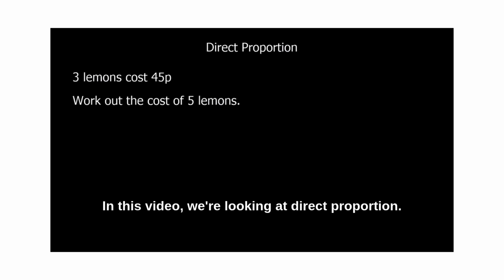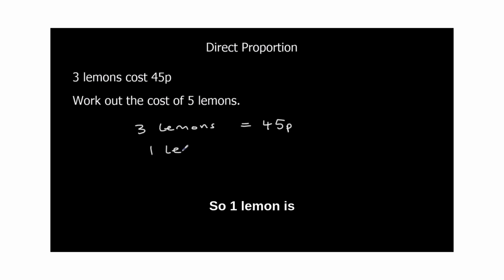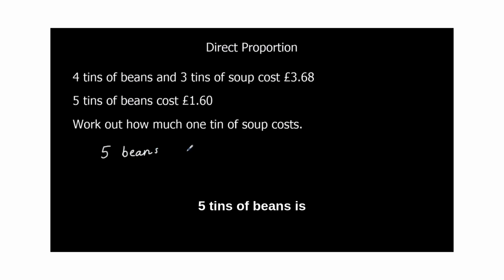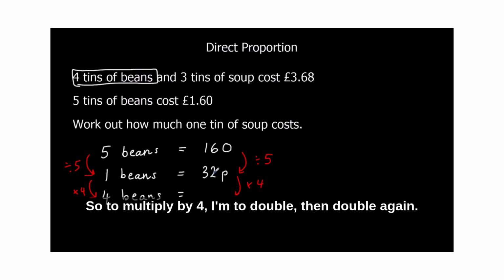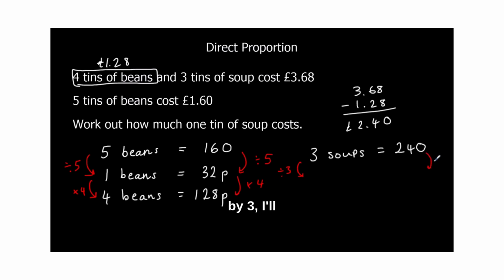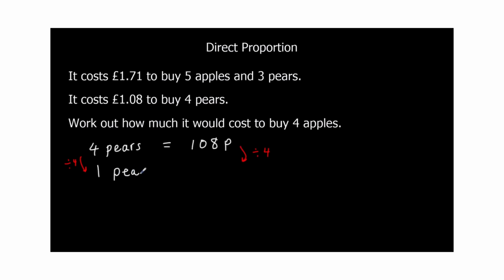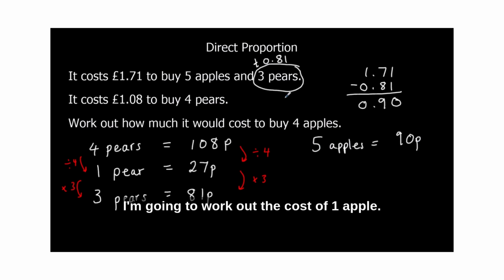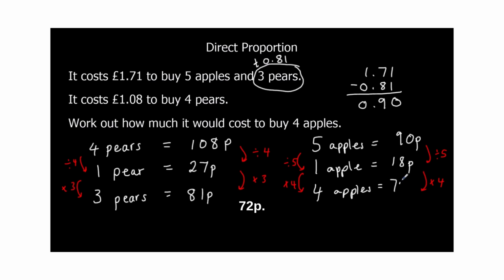learnmath - Direct Proportion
⚡🌍 Direct Proportion Made Easy! | Maths for Students Everywhere

Ever wondered how quantities change together at the same rate? That’s direct proportion — and it’s simpler than you think! In this video, we break it down step-by-step so you can master it for exams, homework, and real life.

Whether you’re studying SAT, ACT, GCSE, IGCSE, WAEC, CBSE, IB, A-Level, or middle school maths, this clear and visual tutorial will guide you from basic concepts to exam-style problems. Perfect for learners in the USA, UK, Europe, Asia, Africa, the Middle East, and South America.

✅ What You’ll Learn in This Video:

    The meaning of direct proportion

    Recognising proportional relationships

    Solving problems using the proportion formula

    Working with tables, graphs, and word problems

    Real-world examples (shopping, speed, currency exchange)

🎯 Perfect For:
✔️ High school, middle school & A-Level students
✔️ Teachers & tutors wanting clear explanations
✔️ Students in USA, Nigeria, Kenya, India, Pakistan, Egypt, UAE, Brazil, South Africa, and more
✔️ Anyone who wants maths explained in a fun, easy, and global-friendly way

💬 Got a question? Drop it in the comments — I answer maths questions from students all around the world!

👍 Like if this made direct proportion easy for you
📤 Share this with classmates in Asia, Africa, Europe, Middle East, North & South America